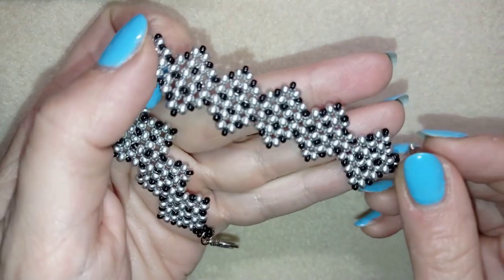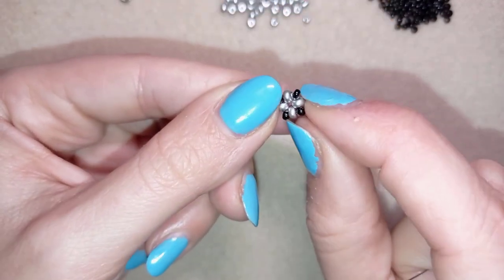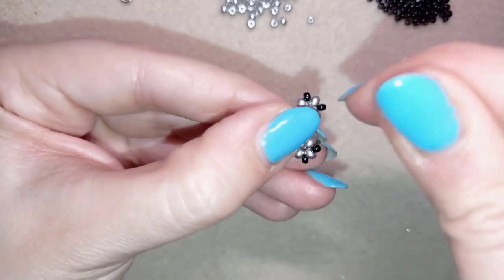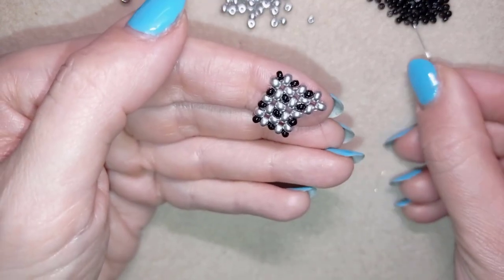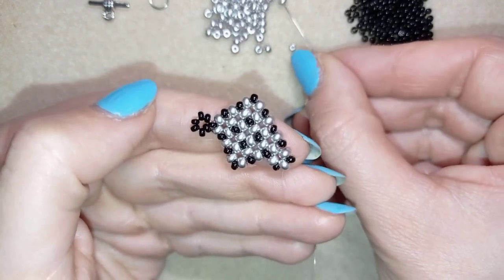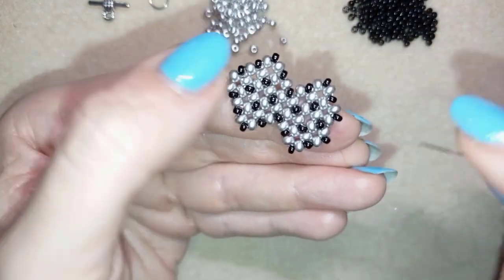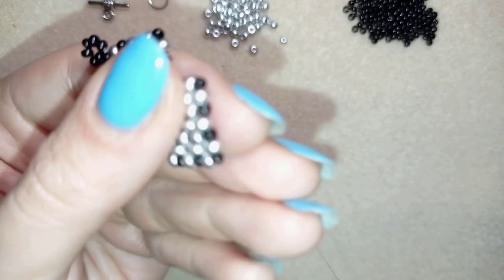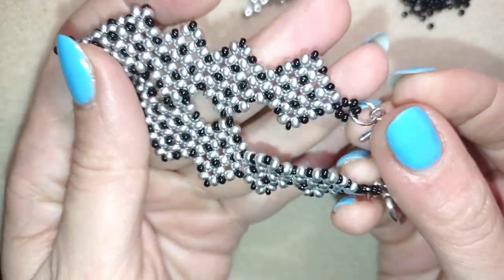Retro Romantic Bracelet - Tutorial || How to make beaded bracelet?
Easy step-by-step instructions for Icy Flowers Bracelet. How to make beaded bracelet?

List of materials:
1) black 11/0  seed beads
2) silver 8/0  beads
3) a toggle clasp +2 jump rings
4) thread of your choice -  I use Monofilament 0.006in=0.15mm
5) size 10  beading needle
6) scissors
7) flat nose pliers (not obligatory)

VIDEO CHAPTERS
» Intro 0:00
» List of material 1:14
» Step-by-step instructions 1:49
» Final words 20:45